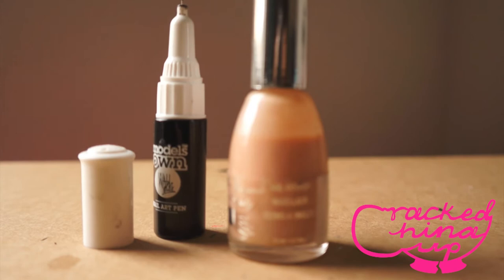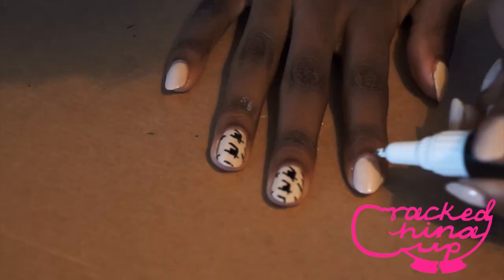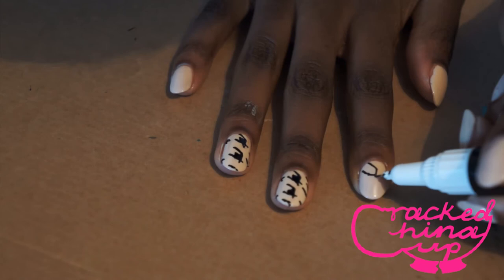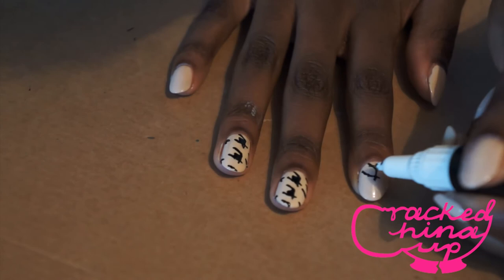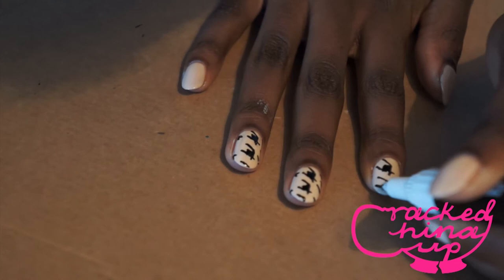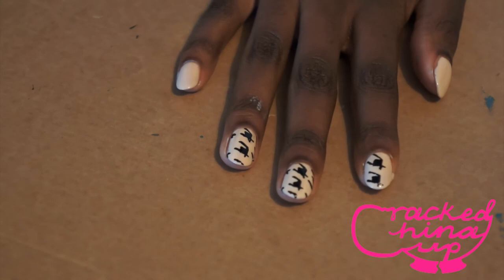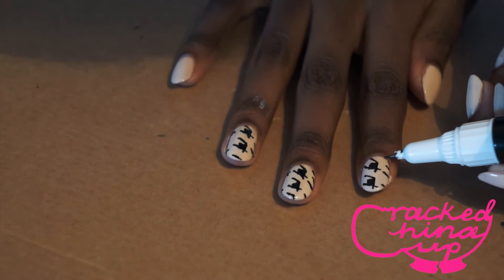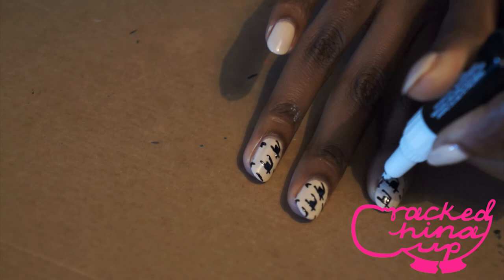Nail Tutorial: Houndstooth Manicure.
This is a short tutorial on how to do a houndstooth/ dogtooth manicure!